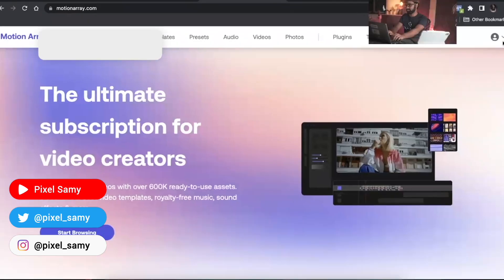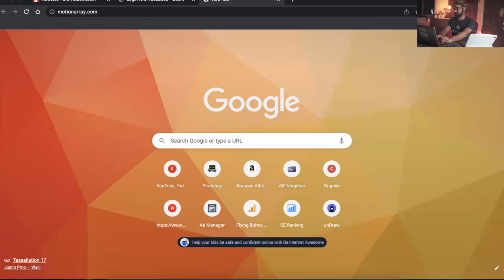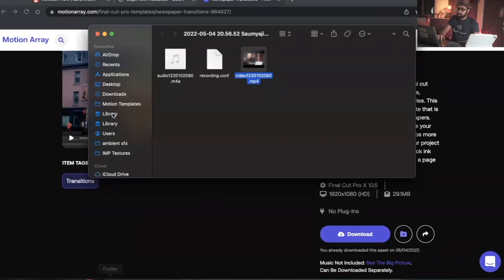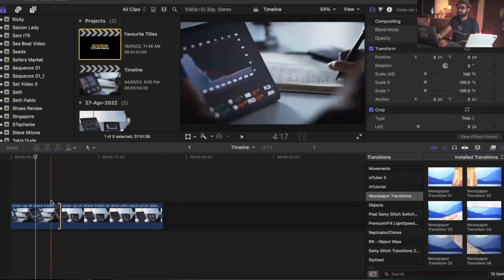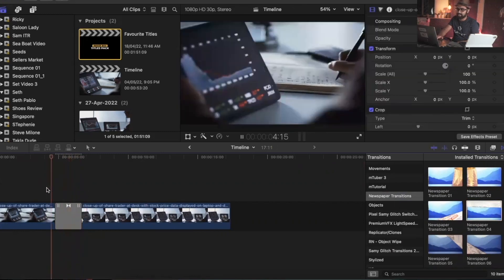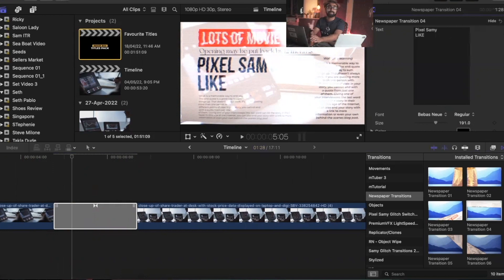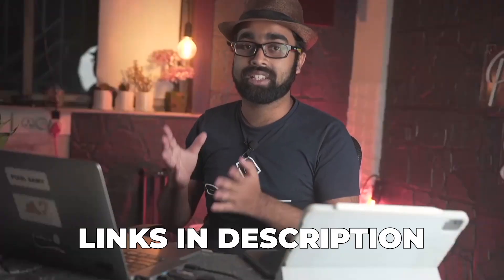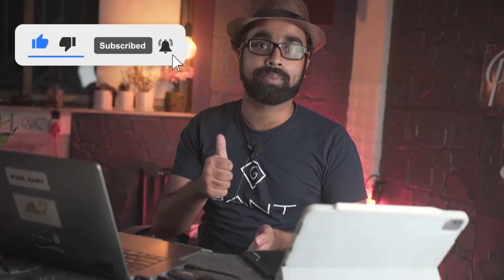Amazing Newspaper Transitions for Final Cut Pro X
Hey there,
Ever wondered how to make an amazing newspaper transition for your videos? It can be for any kind of video, let it be travel videos, vlogs, music videos etc, it is going to make everything look great.
Although transitions are good and all, but make sure to make the story of the video well, then the video will itself look great!

Hey Guys,
I get a lot of questions about why my studio looks soo good? Well, it's all about lighting and playing with colours that's what's key.